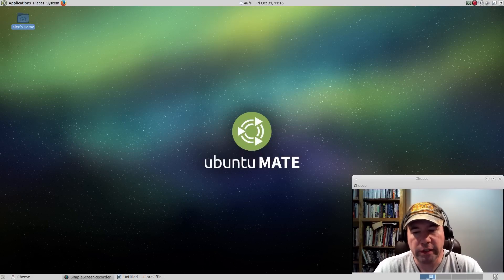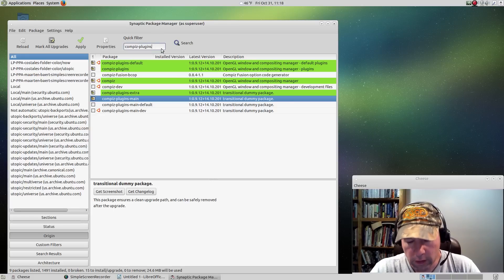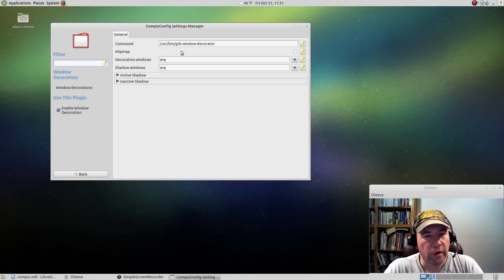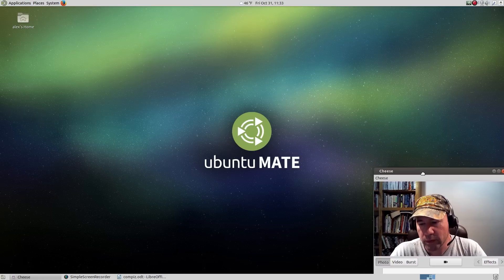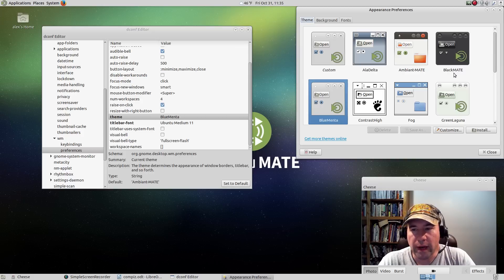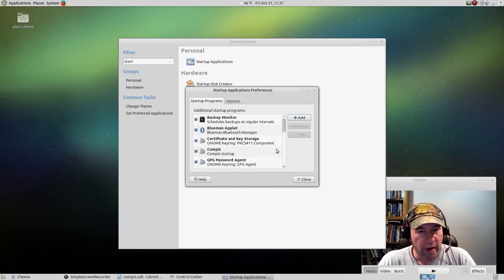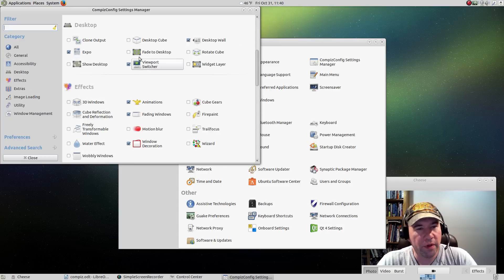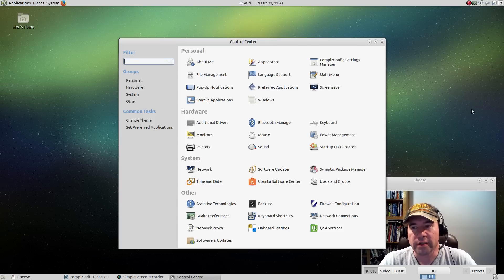How to Install Compiz on Ubuntu Mate 14.10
Today, I demonstrate how to add Compiz effects to Ubuntu Mate 14.10.  To install, add the following packages to your system:
After installing these packages, open the CompizConfig Settings Manager and select your preferences.  Be sure to activate the Window Decoration plugin, or you will have no window borders.
Activate Compiz by using the following command in the terminal:  compiz --replace
To launch compiz at startup, add an entry in your startup manager.  Name the entry "Compiz" and use the following as the startup command:  compiz --replace